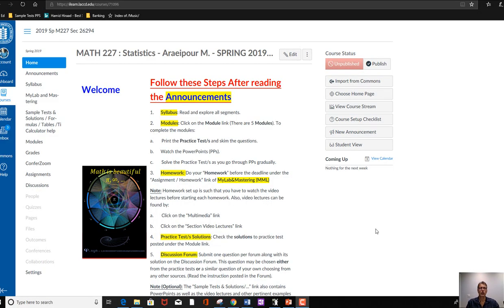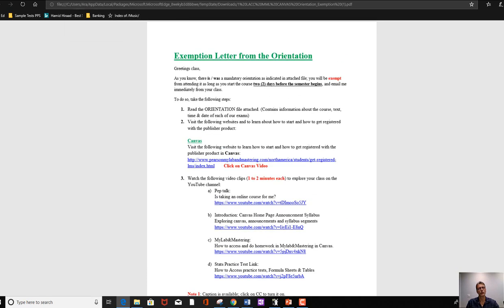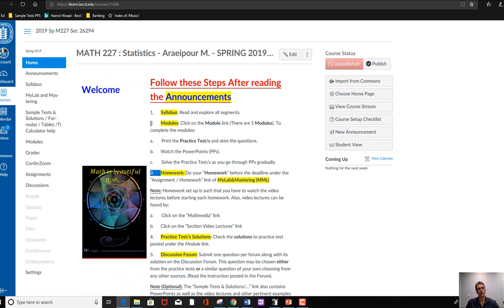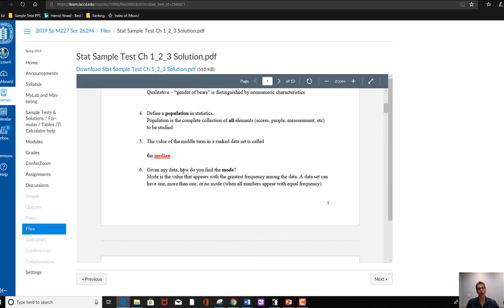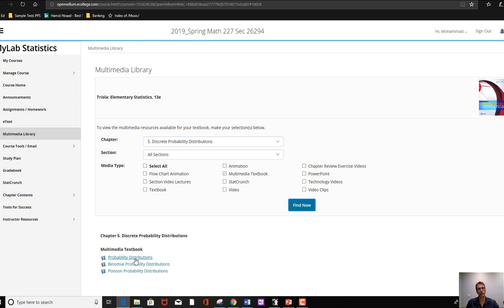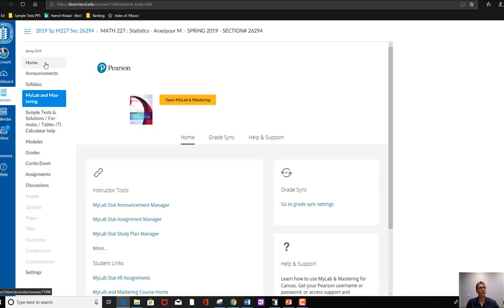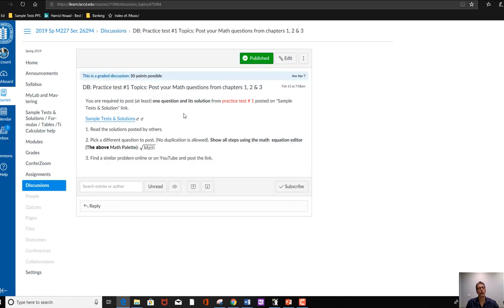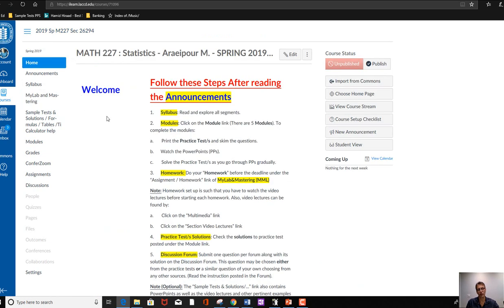1 2019 Math 227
Statistics:
Exploring Canvas Homepage, Announcements, Syllabus & Assignments